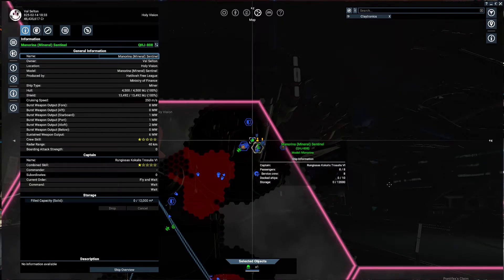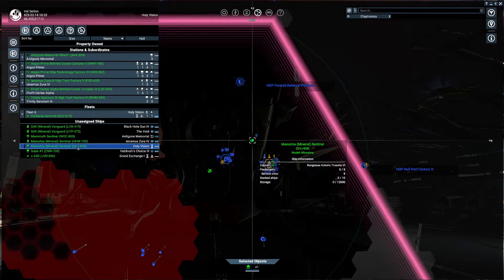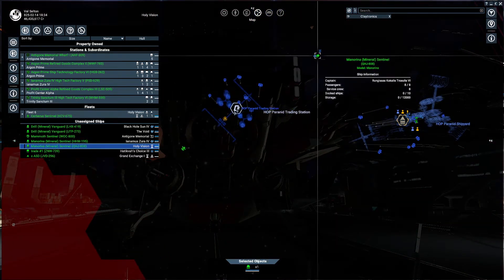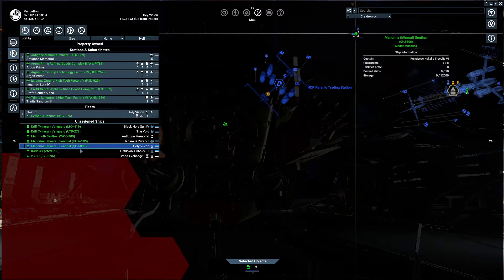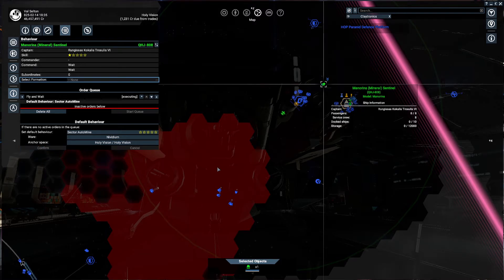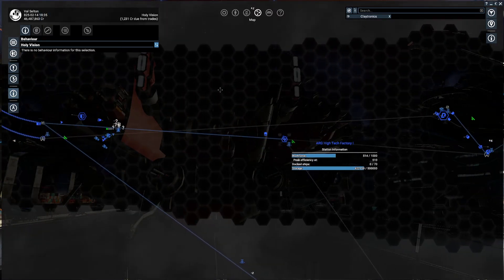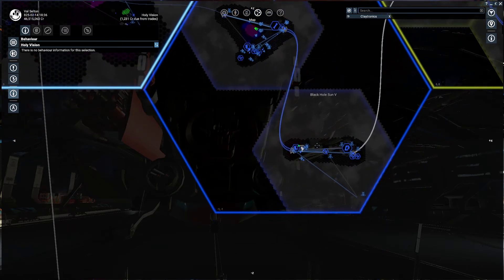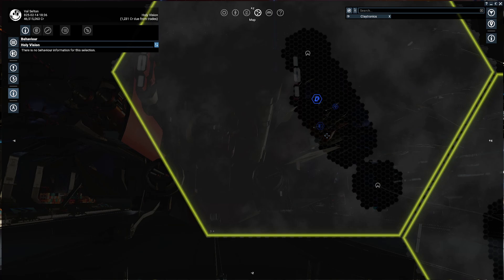[X4: Foundations] where to mine and sell nividium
X4: FOUNDATIONS brings our most sophisticated universe SIMULATION ever. Fly every ship, EXPLORE space or manage an empire; TRADE, FIGHT, BUILD and THINK carefully, while you embark on an epic journey. Experience new stories and features with the massive 3.0 Update!